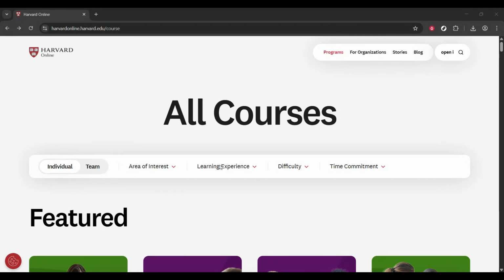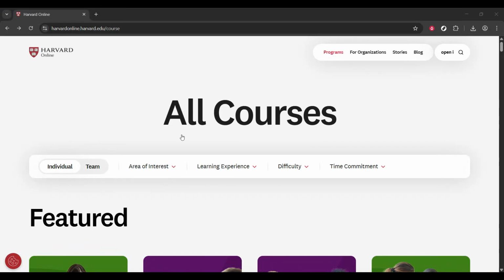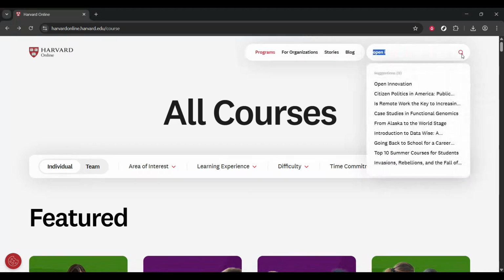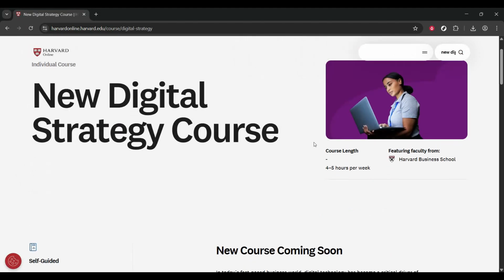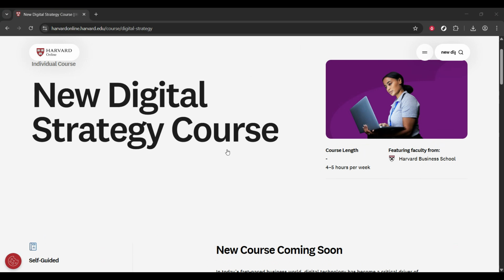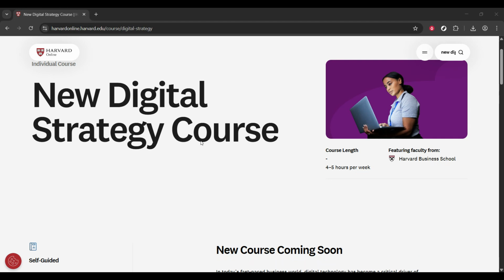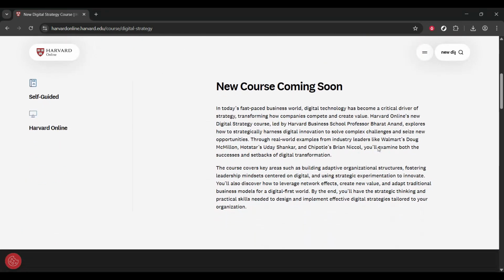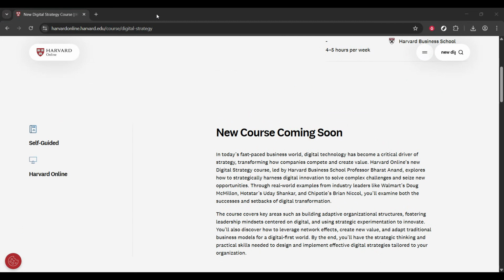How To Access New Digital Strategy Course On Harvard – Get Harvard Certified! (2026 Easy Guide)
Learn how to access and enroll in the New Digital Strategy course on Harvard Online and earn an official Harvard certification step by step.
Perfect for professionals and students looking to boost their digital strategy skills.

Timestamps:
00:00 Intro and Overview
00:21 Visiting Harvard Online Website
00:40 Searching for New Digital Strategy Course
01:05 Reviewing Course Details
01:30 Clicking Enroll and Creating Account
01:58 Filling Details and Payment Process
02:25 Accessing Course Dashboard
02:50 Completing Course and Getting Certified